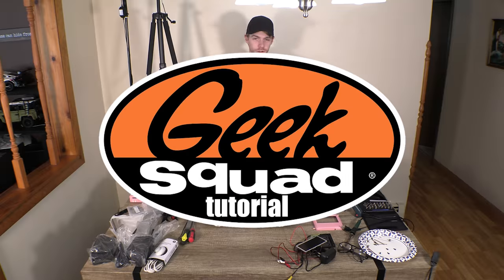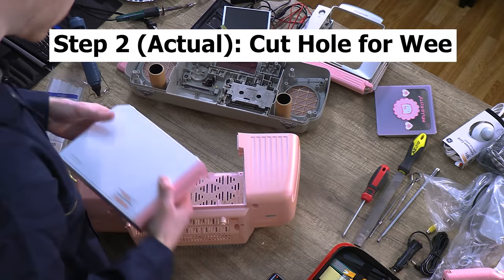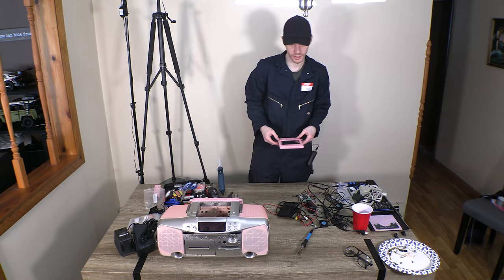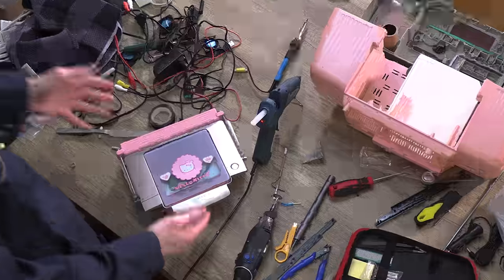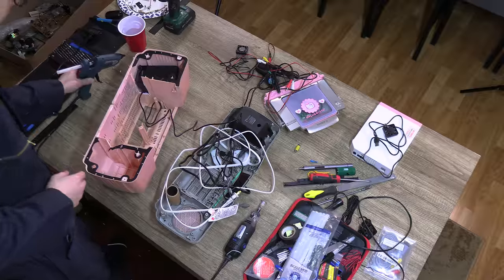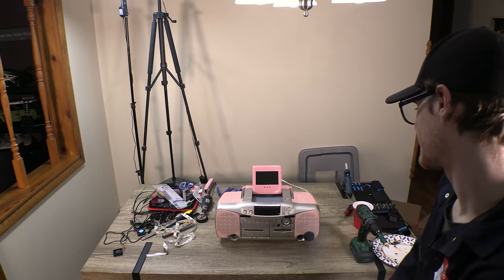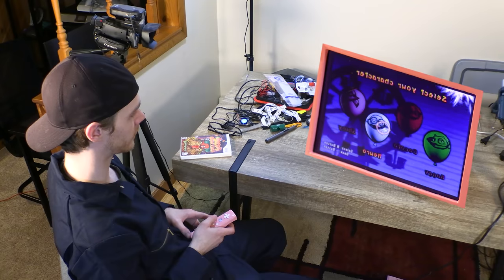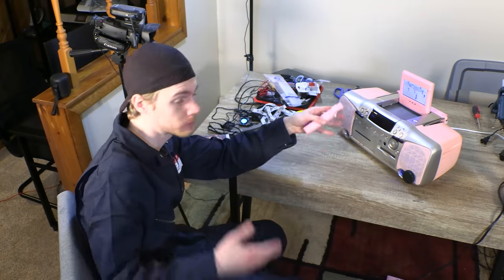How to Make the Hello Kitty Wii Boombox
Console mod vet provides his tutorial on making the classic "Hello Kitty Wii/Radio Combo". With his experience making not 6, but 7 of these devices, and one life-sized Eevee, you know you'll be given an in-depth guide to making your own glamorous gadget.